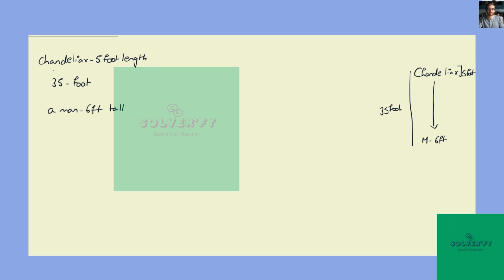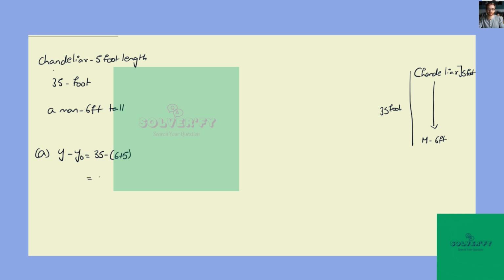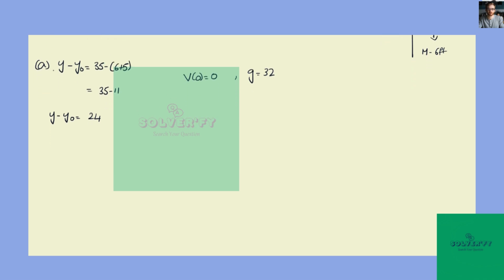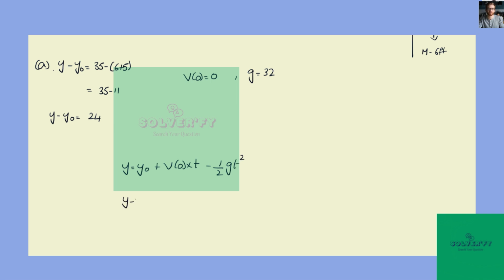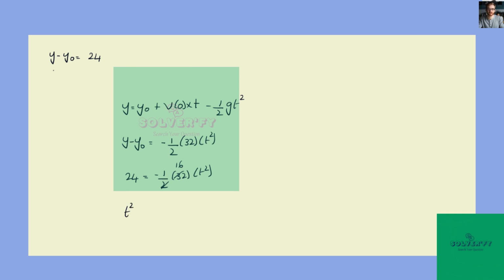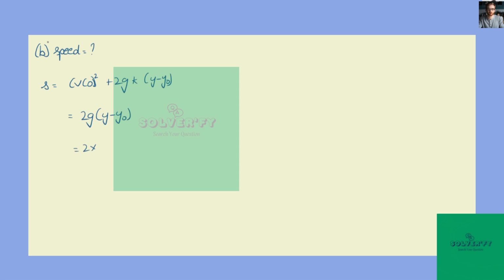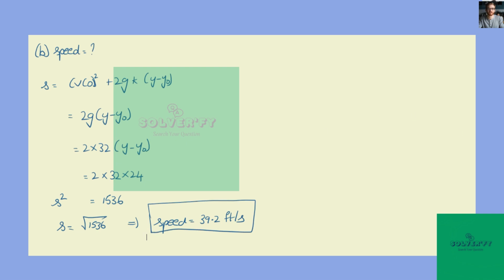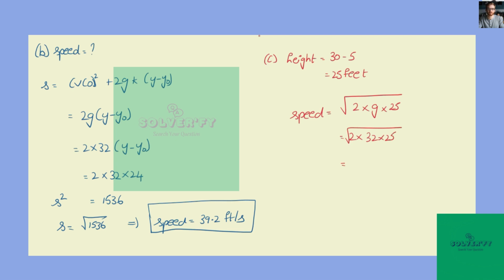[Math] Nina's car was worth 6,000? years Preview How many years after the beginning of 2000 was Ni